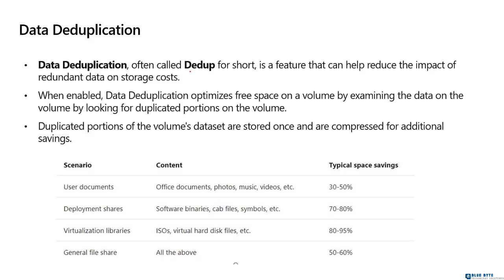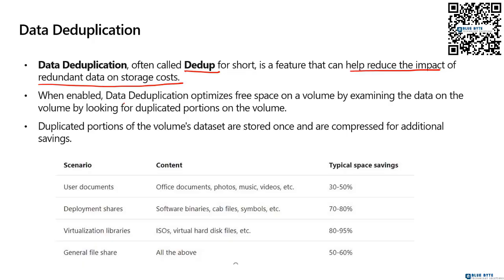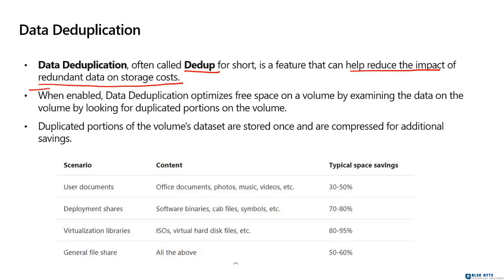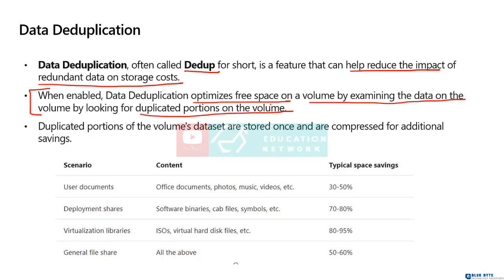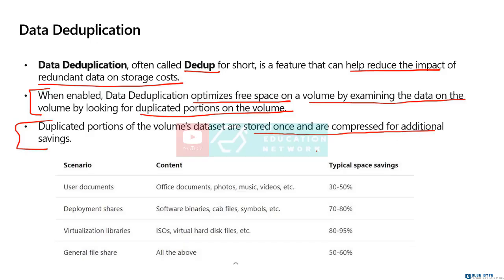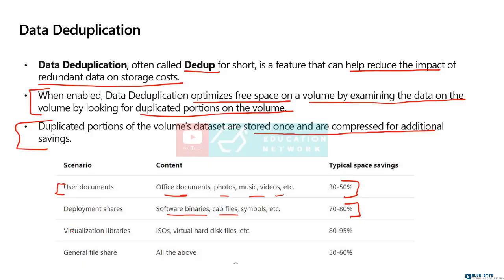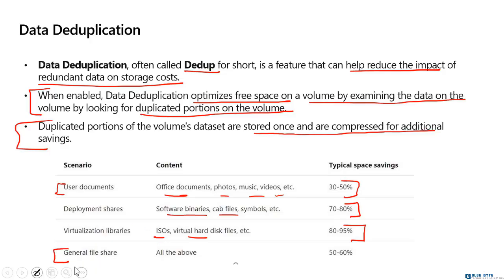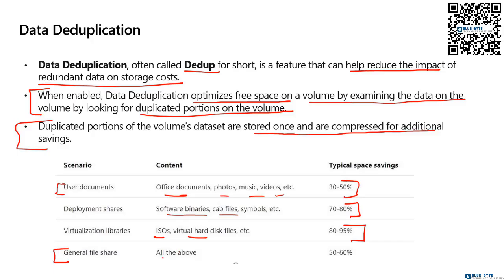Windows Server 2019 Administration - 116 - Data Deduplication Overview